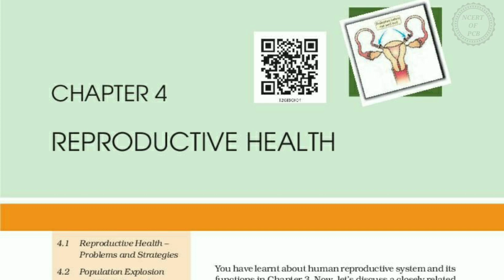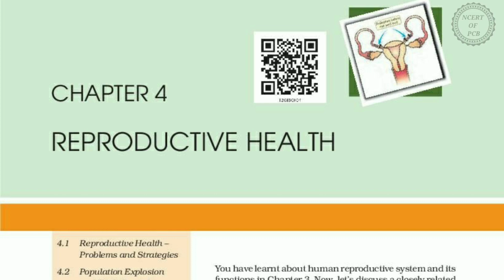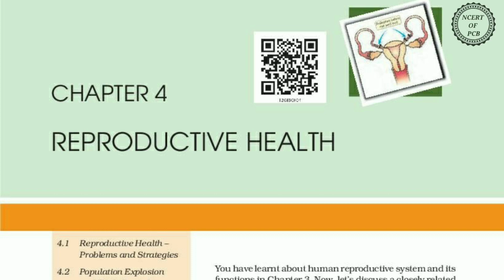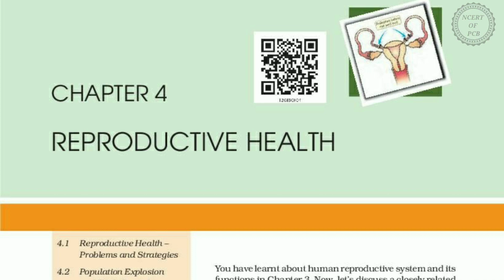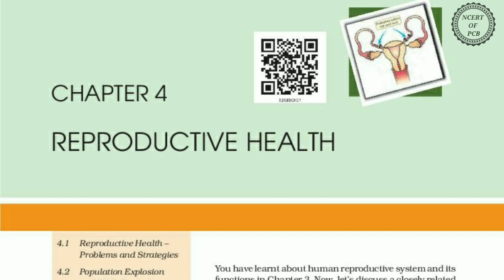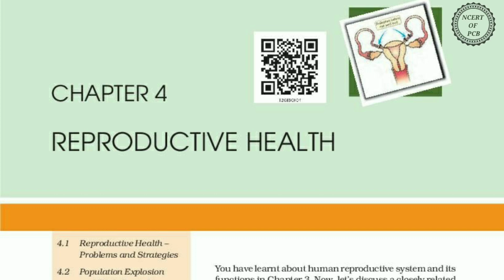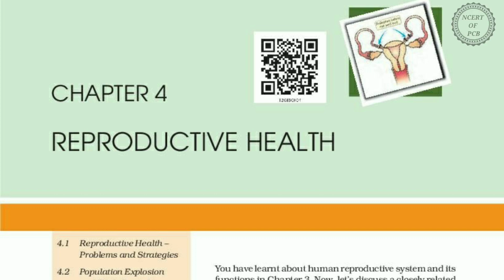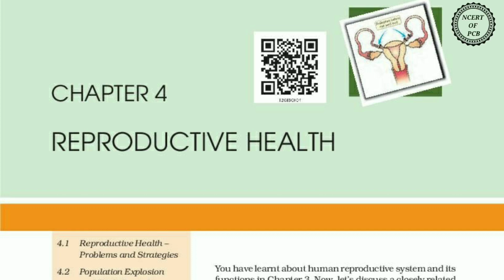Reproductive Health class 12 biology chapter 4 ncert reading line by line